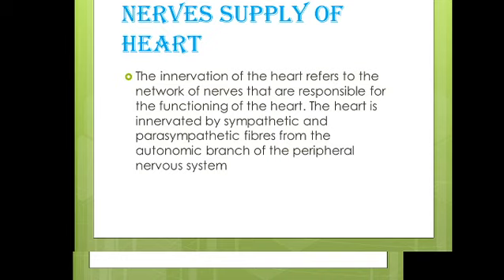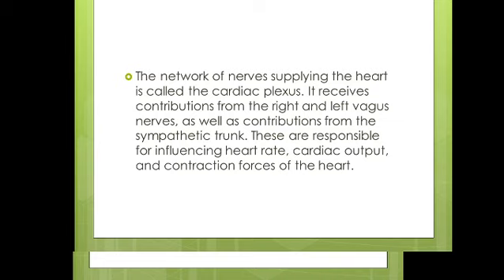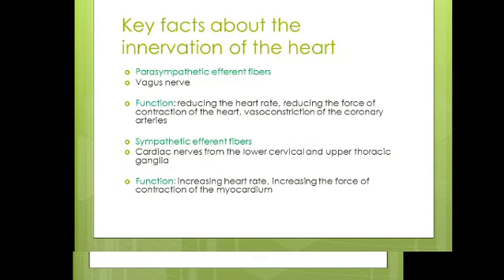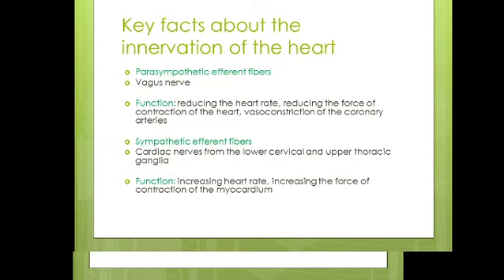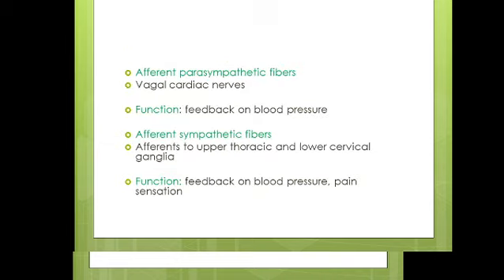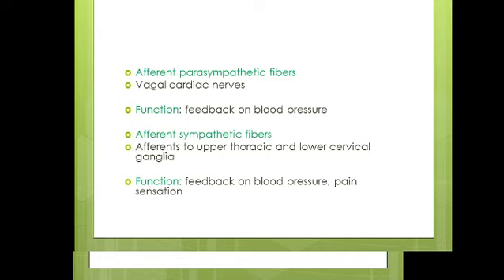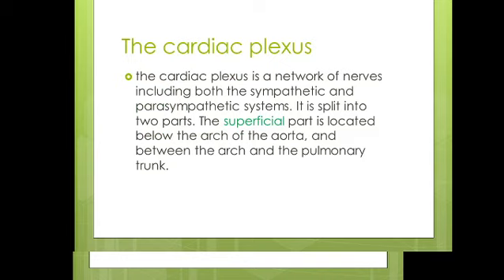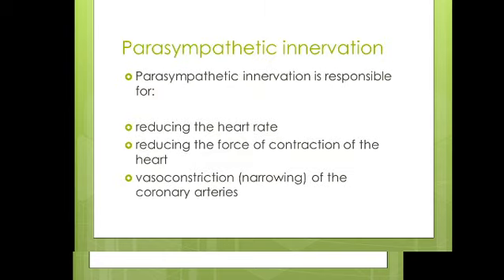Lecture No 08|Paramedics 3rd Semester Cardiology